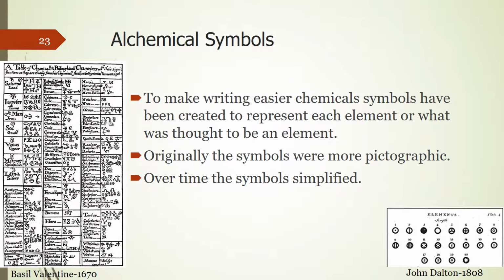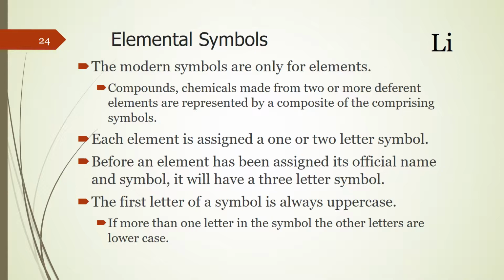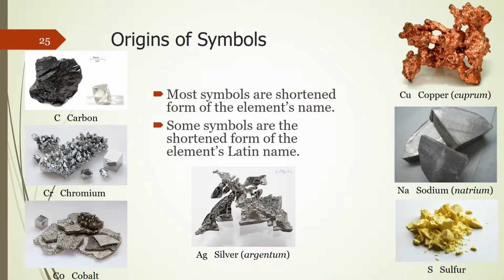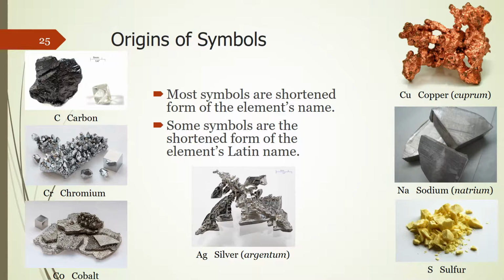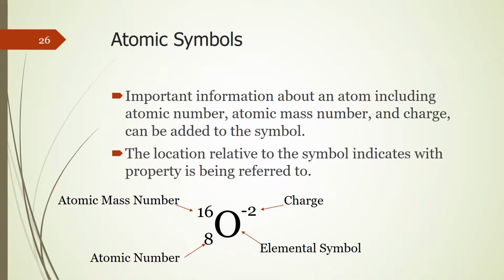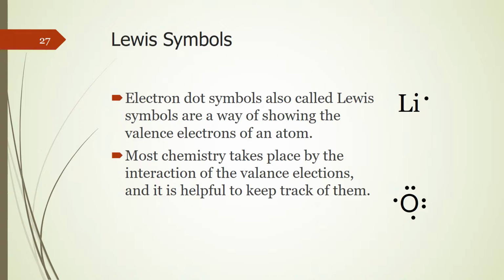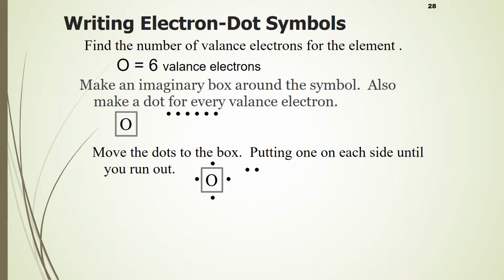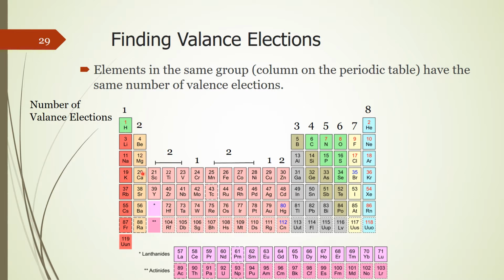Unit 3 The Atom Part 3 Symbols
An introduction to atomic symbols.